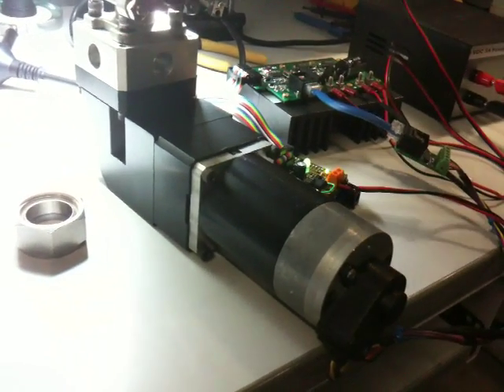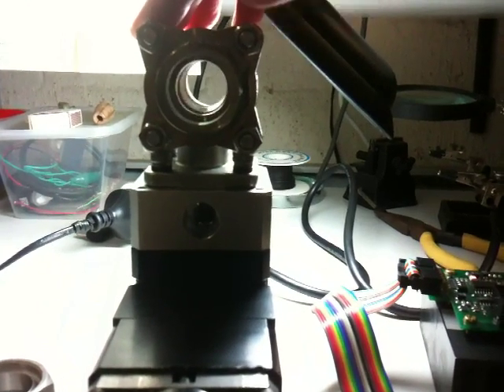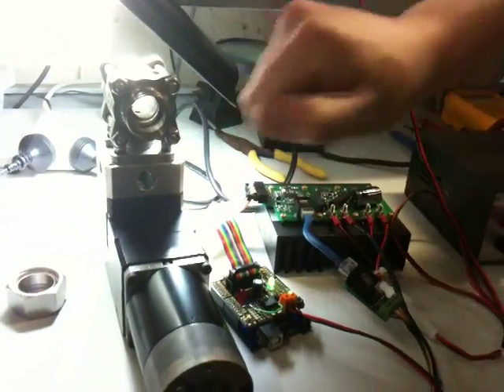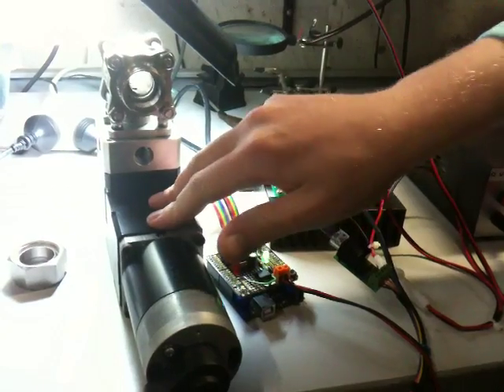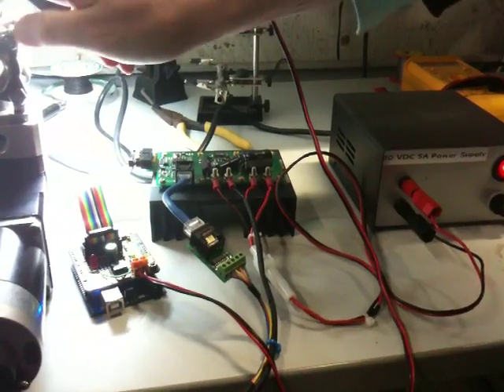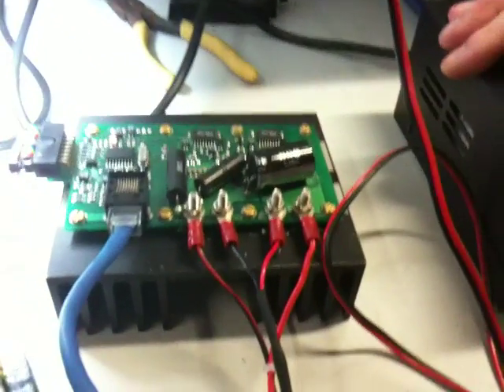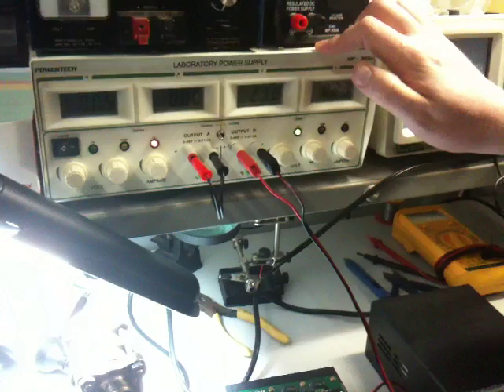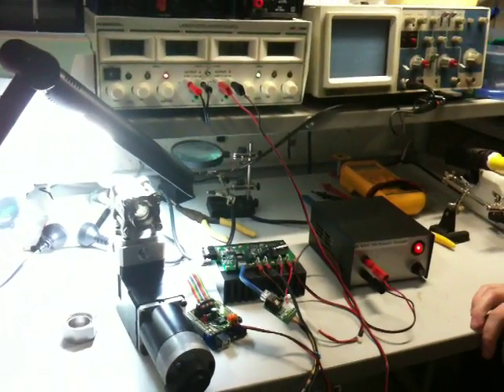Rutex motor controller running the motor bidirectionally at full speed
Luke Weston briefly describes the Rutex motor controller now running the motor in both directions.  A recently built 50 VDC 5A power supply now enables the motor to run at full speed (5,000 rpm).  Also, the motor is now properly mounted to the gearbox, which is in turn driving the rocket engine control valve.